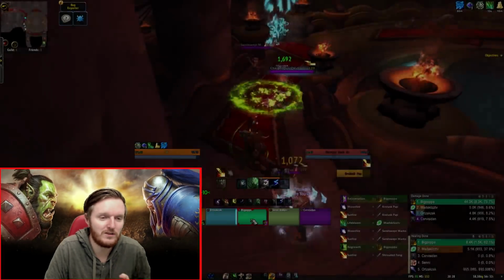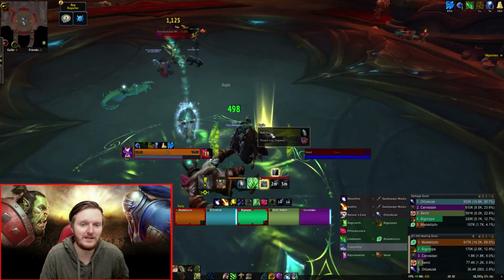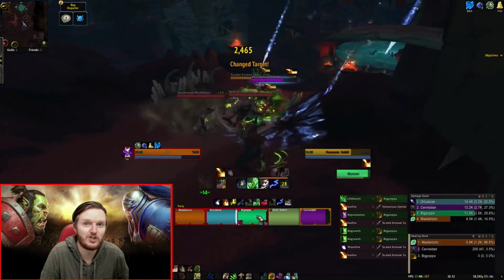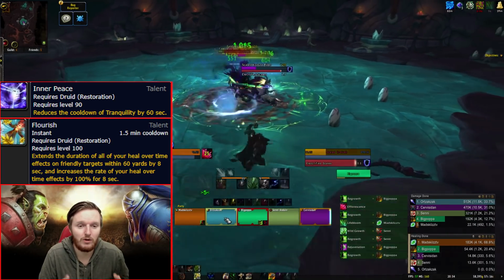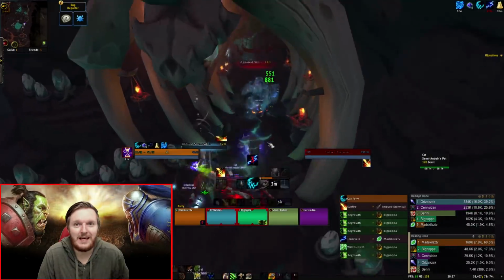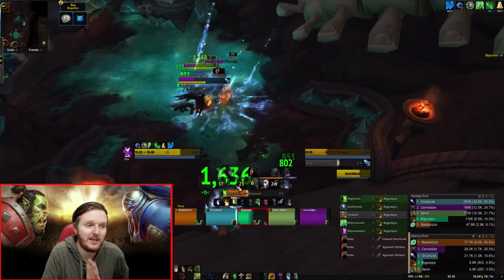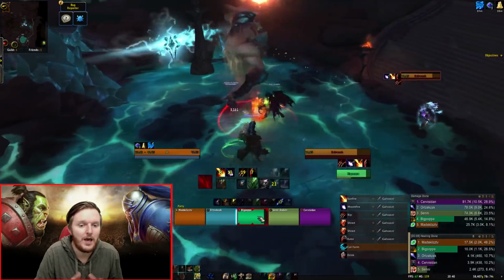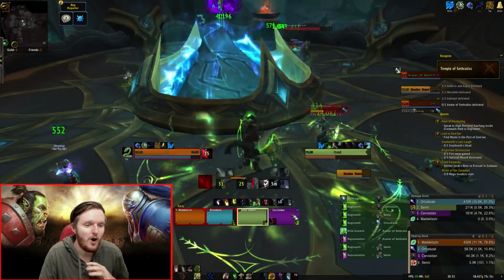RESTORATION DRUID - BfA BETA | TALENT CHANGES & HEALER DPS MADE EASIER?! WoW: Battle for Azeroth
Patch 8.0 ALPHA/BETA Battle for Azeroth (BfA) RESTORATION (RESTO) DRUID beta changes video. This video highlights the resto changes to Photosynthesis & feral DPS as a druid healer.

I also talk about the new talent builds emerging in the BfA Beta and how that is going to impact druid gameplay.

Patch 8.0 World of Warcraft: Battle for Azeroth expansion.